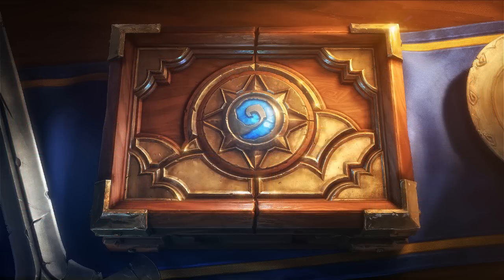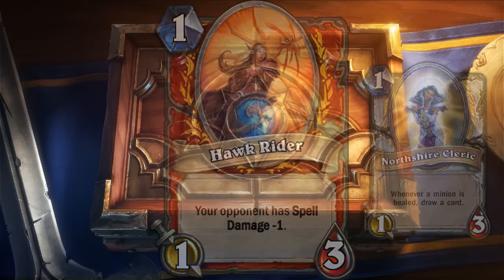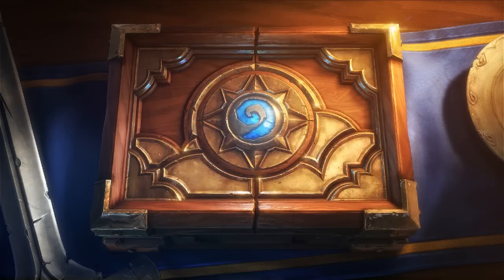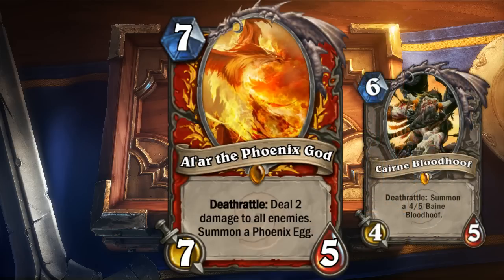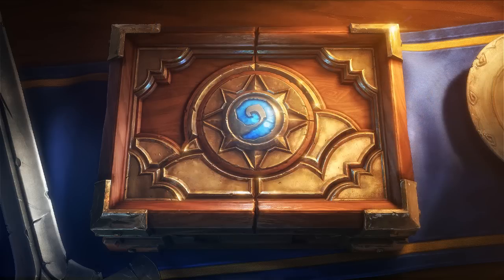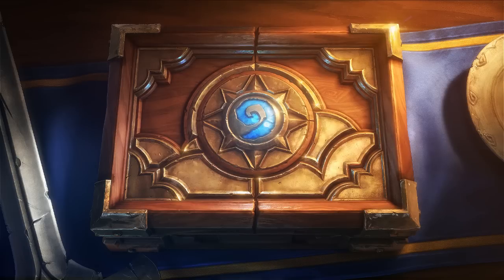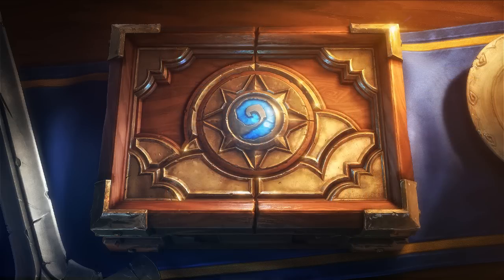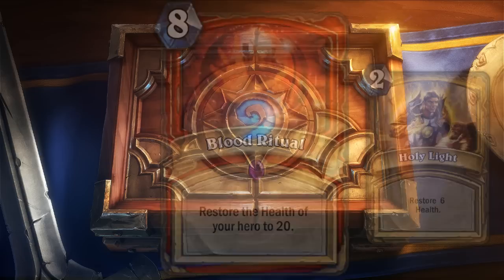New HEROES for Hearthstone #30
Unrivalled Arcane Power at any price!

The Hearthstone Mod!

Thanks for all your support so far!!